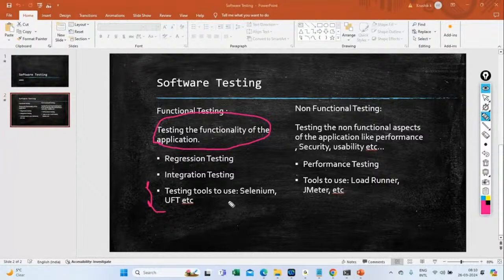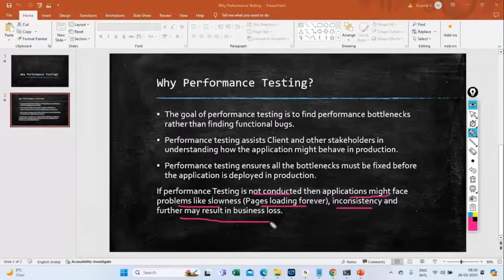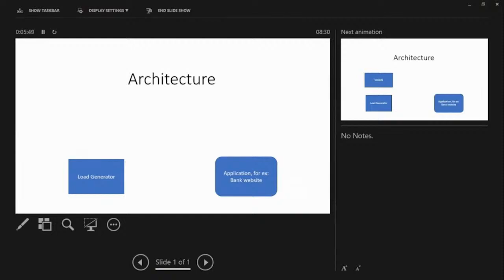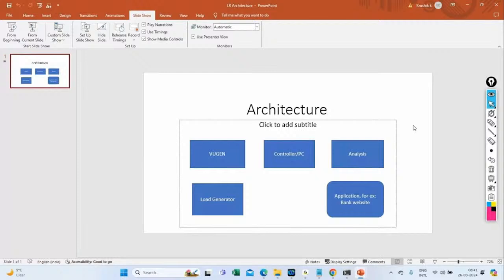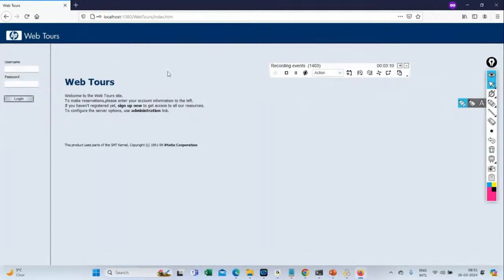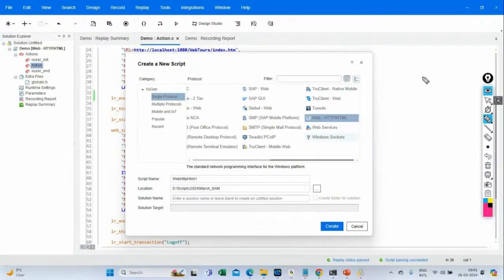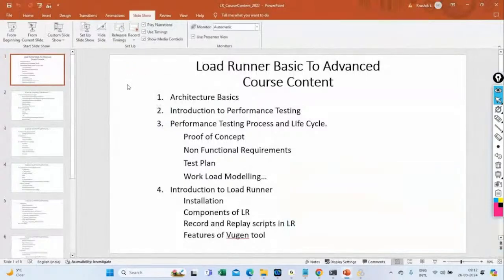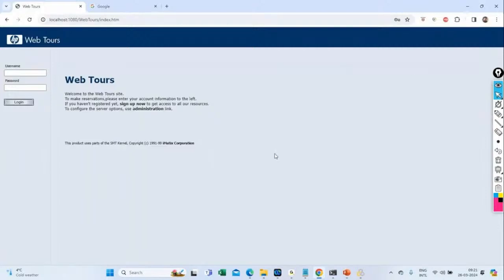Performance Testing using LoadRunner Demo.26th March 2024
"Performance Testing Using LoadRunner Basics to Advanced with LoadRunner Enterprise (LRE), Dynatrace & AppDynamics Demo On 26th March 2024.

2) Cloud Performance Engineering in DevOps - Core to Master Level

9) SAPGUI protocol - Performance Testing for SAP applications Using LoadRunner

19)Automated Performance : End user experience , Monitoring and Jenkins Pipeline execution – Crash Course

28)Winning New Performance Testing Clients and Presenting Performance Test Proposals

29)Crash Course On Performance Monitoring – End User Experience of Web and Mobile Apps